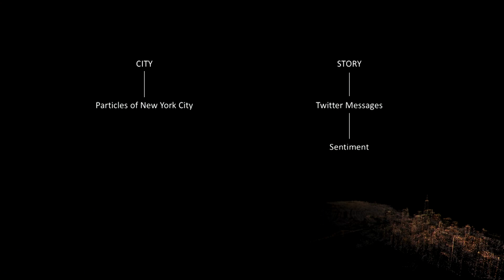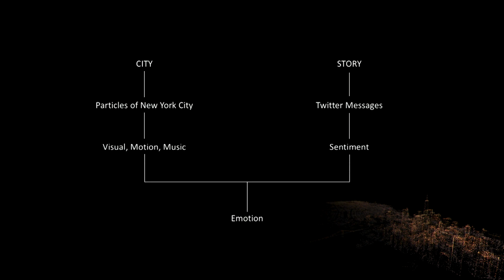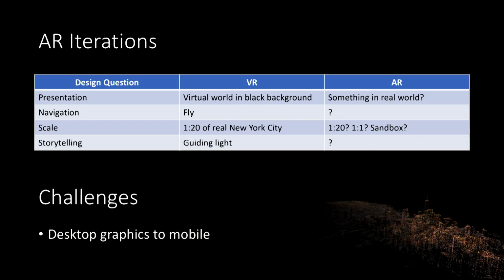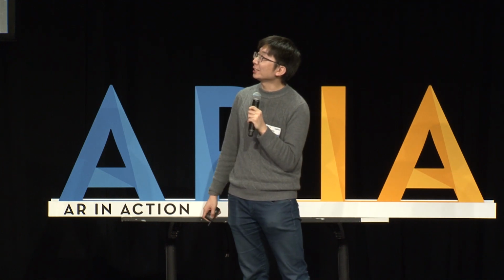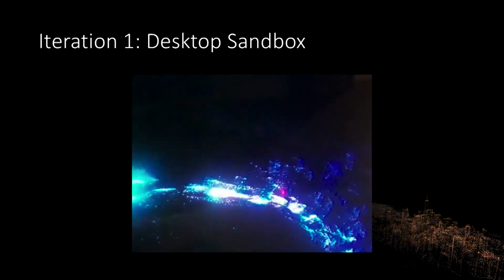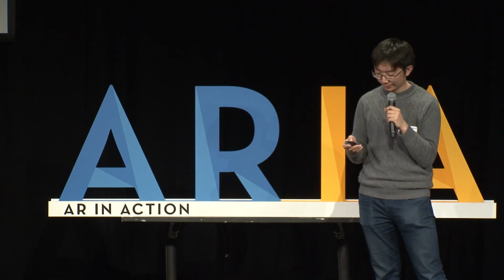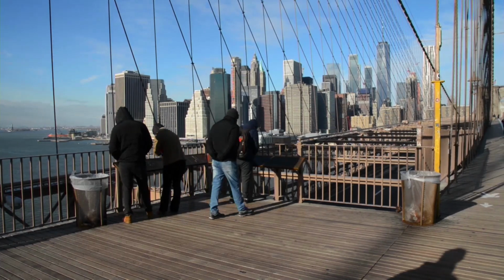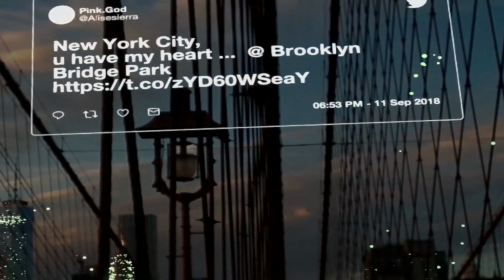City of Sparkles AR | Yang Liu | ARIA 2019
Join the conversation!